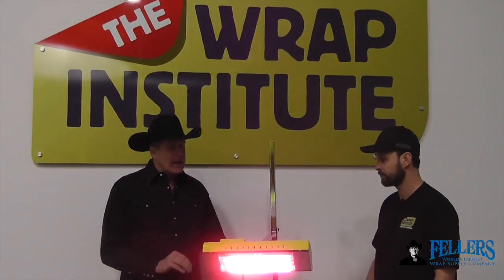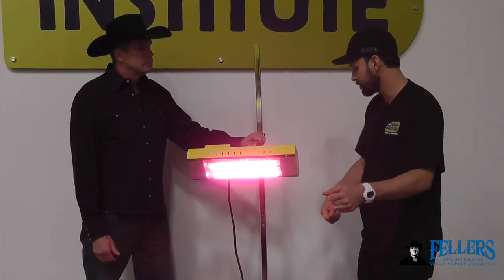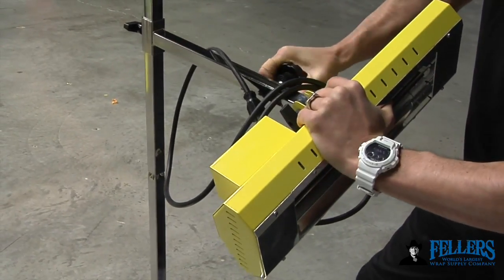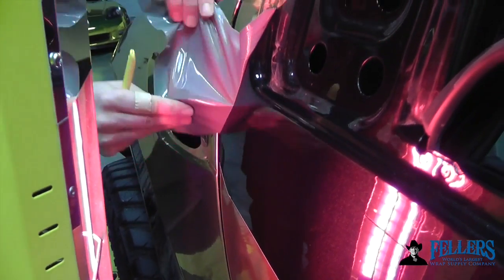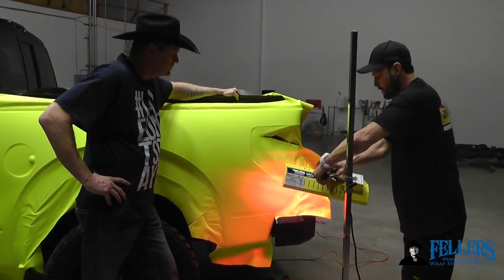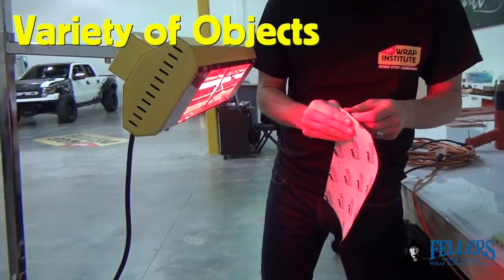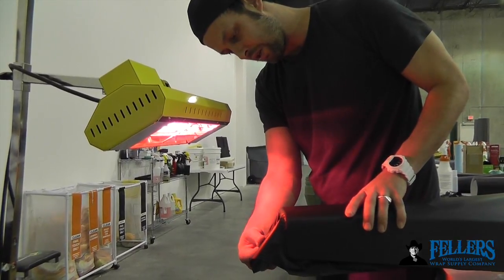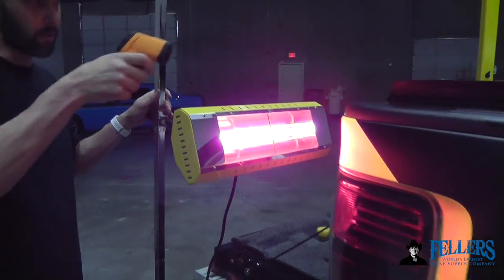HOT SHOT IR Heater with Frank Fellers and Justin Pate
Justin Pate discusses and demonstrates the HOT SHOT IR Heater with Frank Fellers.